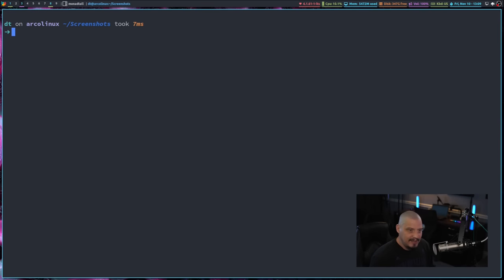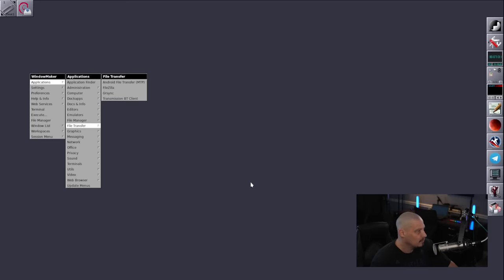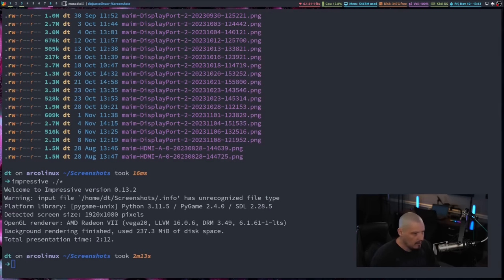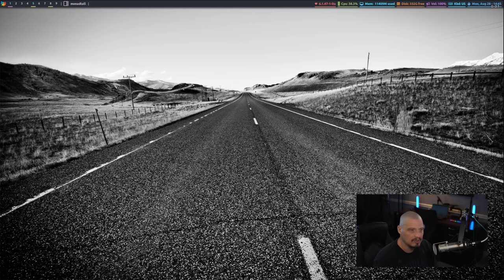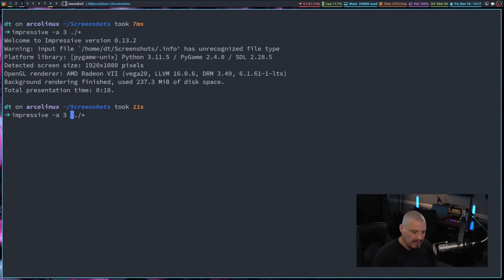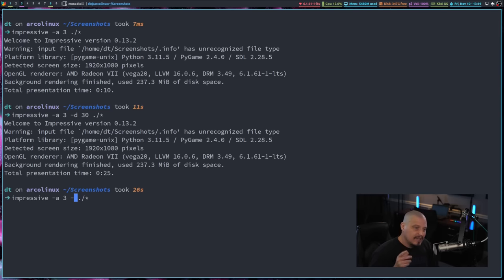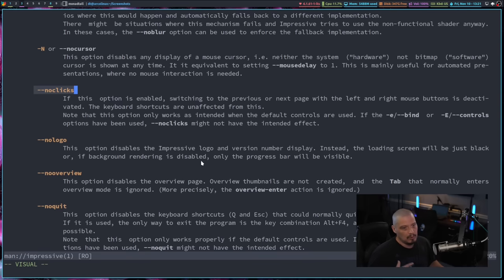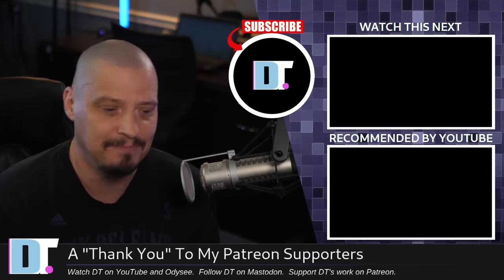Create Impressive Slide Shows With This Powerful Tool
Impressive is a cross-platform program (Windows, Mac, Linux) that displays presentation slides. But unlike LibreOffice Impress or other similar applications, it does so with style.  Impressive adds both eye candy as well as unique tools that are useful for presentations.